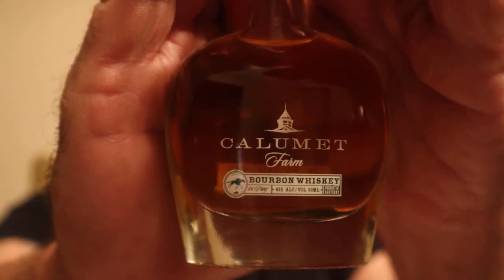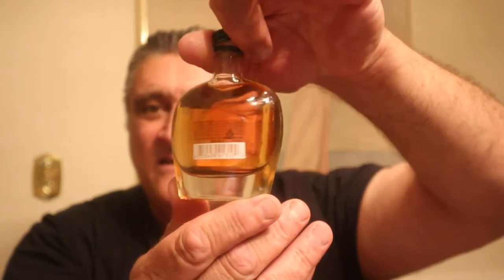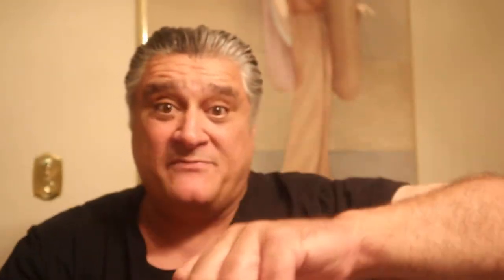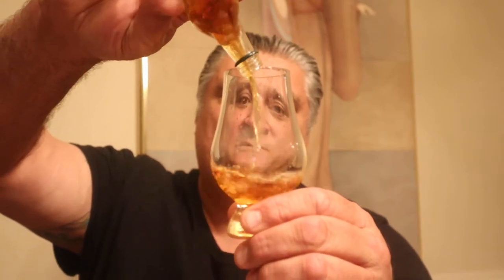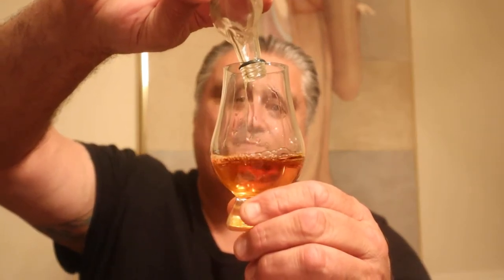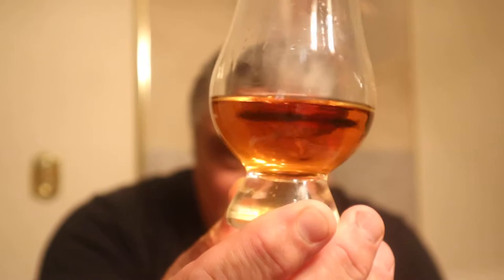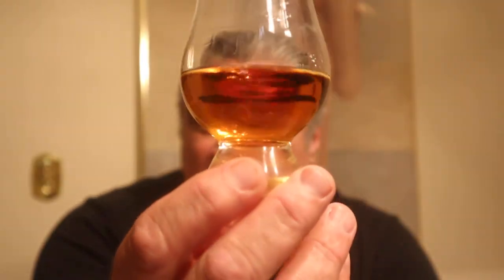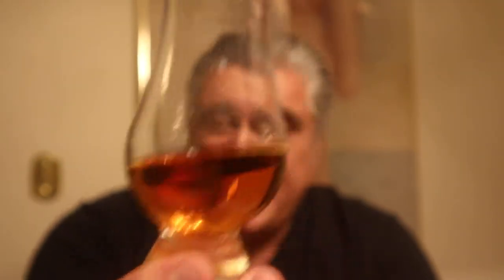Bourbon Review: CALUMET Farm Bourbon Whiskey.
Bourbon Review: Calumet Farm Bourbon Whiskey. 86 Proof, ABV 43%.
Bottled for Western Spirit by three Springs Bottling Company Bowling Green, Kentucky. Western Springs known for its bird dog line of flavored whiskey.